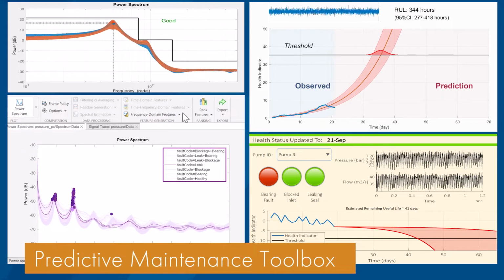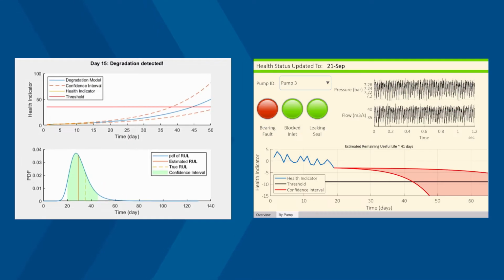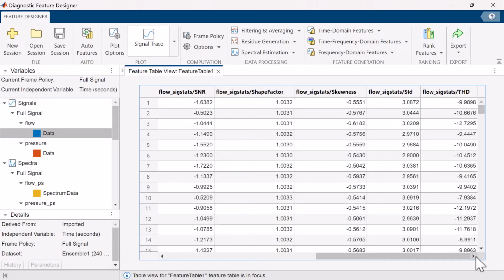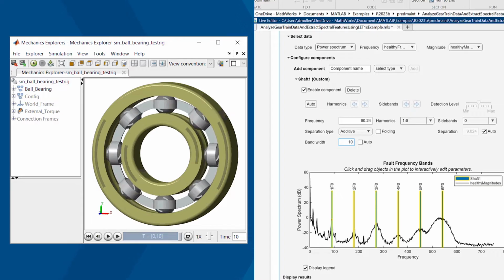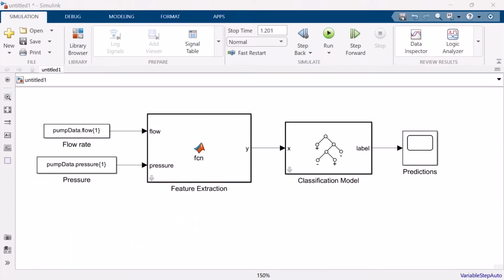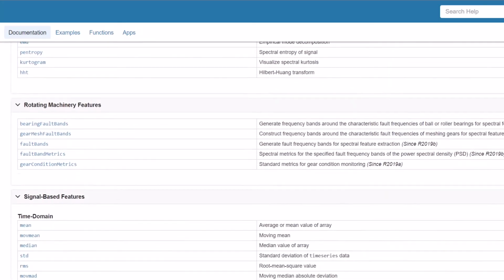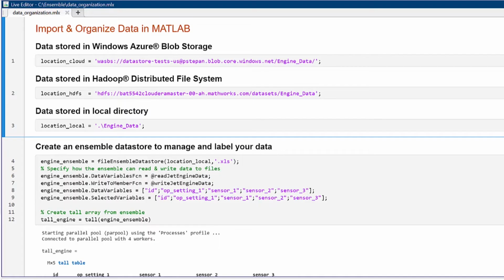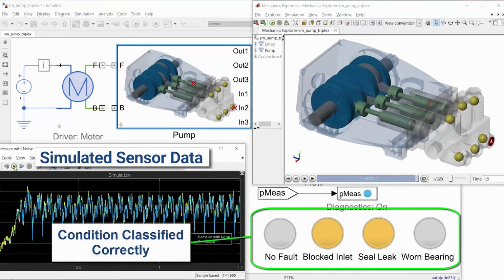What Is Predictive Maintenance Toolbox?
Predictive Maintenance Toolbox provides functions and apps for designing condition monitoring and predictive maintenance algorithms for motors, gearboxes, bearings, batteries, and other applications. The toolbox lets you design condition indicators, detect faults and anomalies, and estimate remaining useful life (RUL).

With the Diagnostic Feature Designer app, you can interactively extract time, frequency, time-frequency, and physics-based features. You can rank and export the features to develop application-specific algorithms for fault and anomaly detection. To estimate RUL, you can use survival, similarity, and trend-based models.

The toolbox helps you organize and analyze sensor data imported from local files, cloud storage, and distributed file systems. You can generate simulated failure data from Simulink and Simscape models.

To operationalize your algorithms, you can generate C/C++ code for edge deployment or create production applications for cloud deployment. The toolbox includes application-specific reference examples that you can reuse for developing and deploying custom predictive maintenance algorithms.